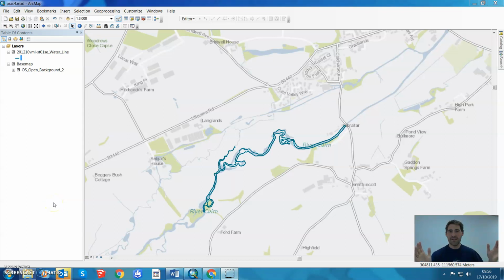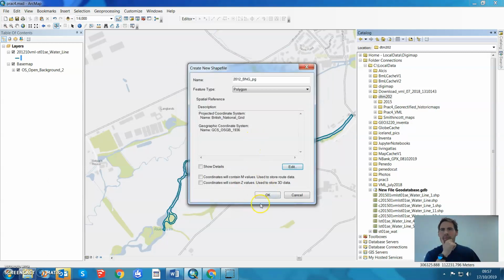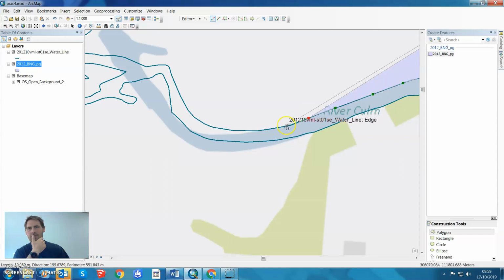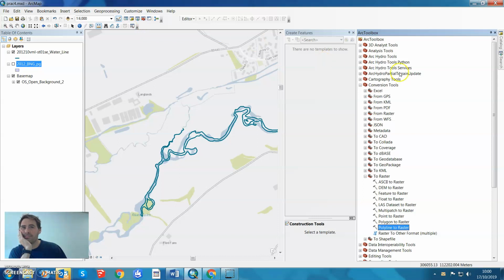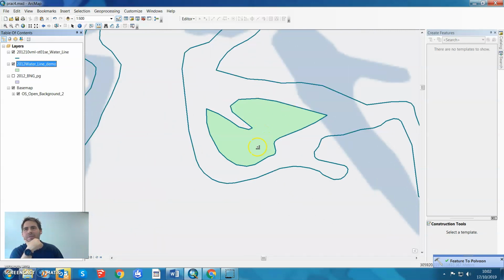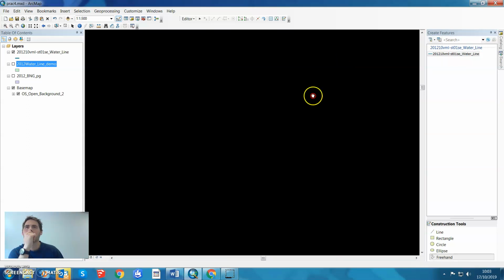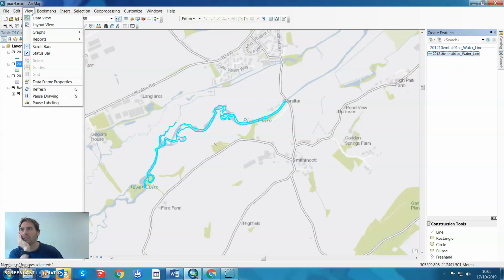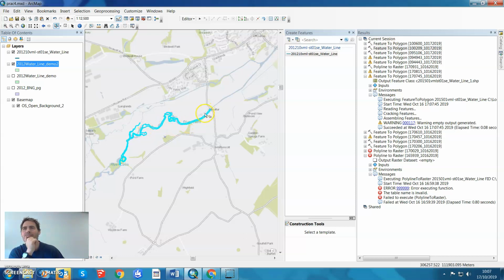Feature to Polygon demo